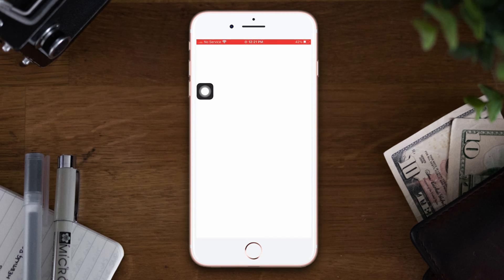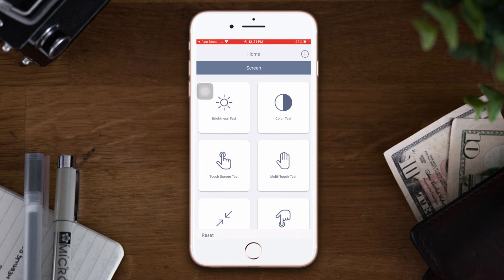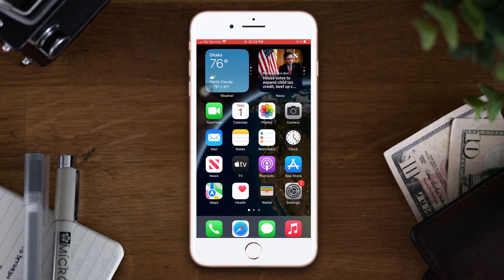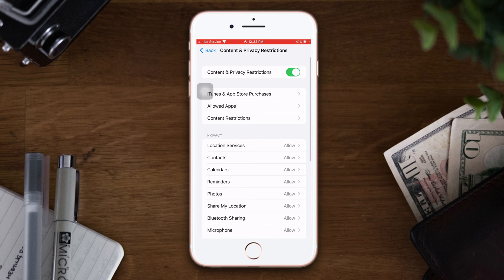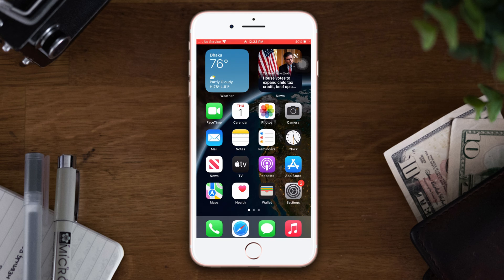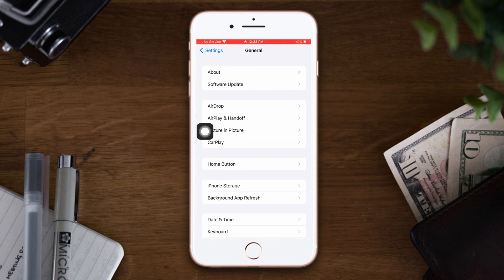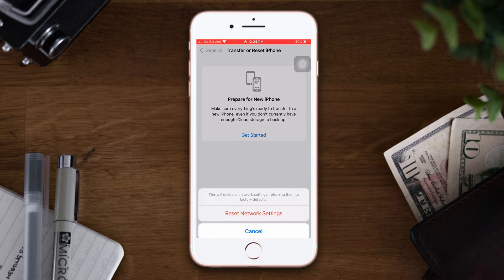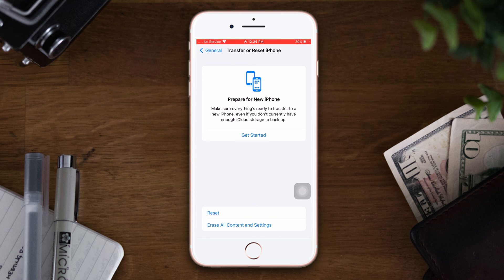How to Fix iPhone 8 Plus Bluetooth Not Working Issue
Experiencing issues with the Bluetooth on your iPhone 8 Plus? Is your Bluetooth not working on the iPhone 8 Plus? No worries, you may think "Why is my Bluetooth not working?" or "Why did my Bluetooth suddenly stop working on my iPhone 8 Plus?" I've come up with a solution video on how to fix Bluetooth not working.

In this video, I will demonstrate the necessary steps to address Bluetooth malfunctions on your iPhone 8 Plus. By carefully watching the video and diligently following the provided method, you will be able to effectively resolve any Bluetooth-related problems on your iPhone 8 Plus.

00:01- Video intro
00:16- Solution 1: Check hardware
00:43- Solution 2: Turn off screen time
00:56- Solution 3: Check software updates
01:16- Solution 4: Reset network settings
01:45- Solution ending